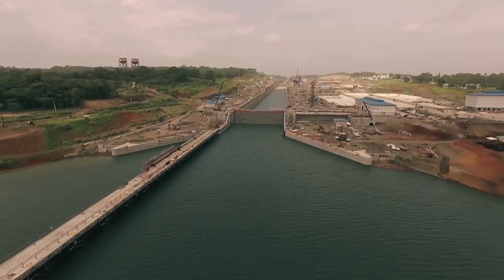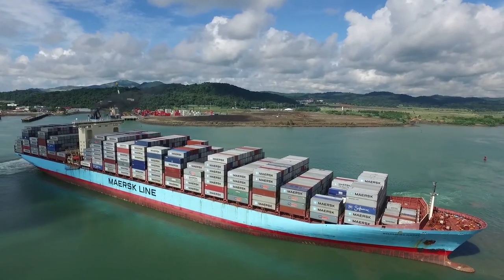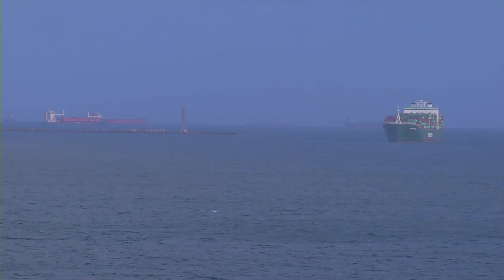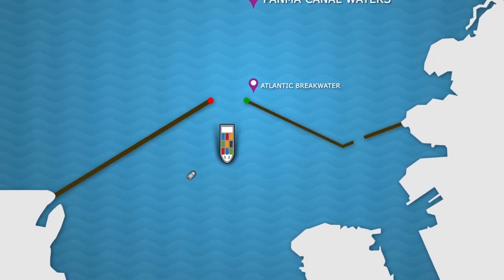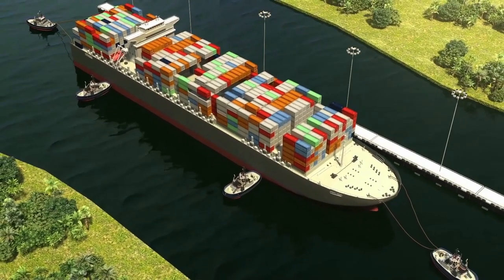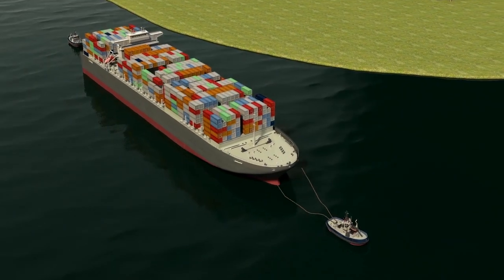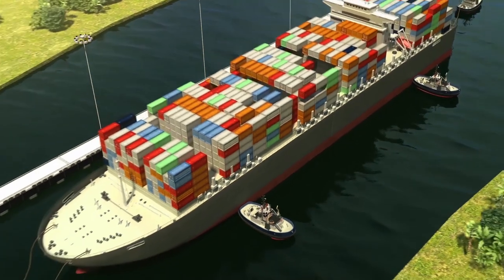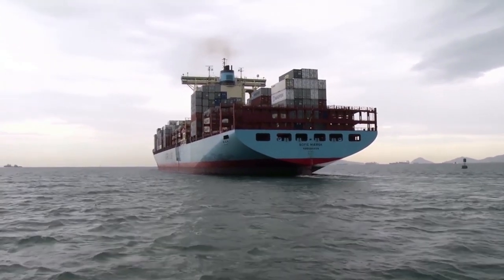A New Experience - Transits Through Expanded Panama Canal